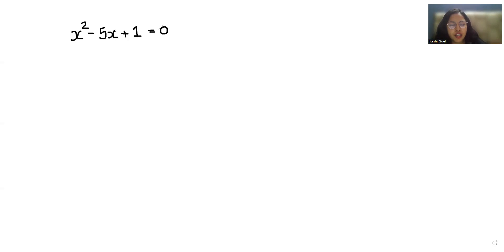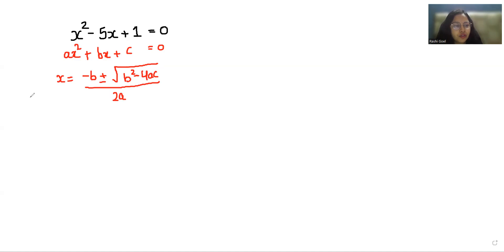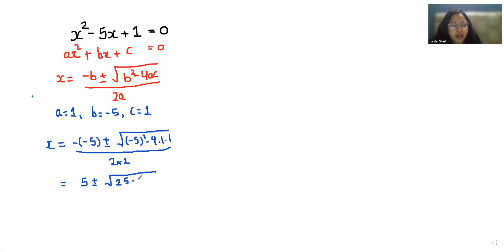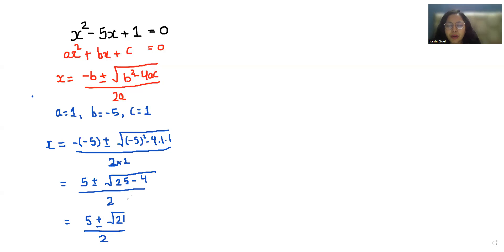IF x^2-5x+1=0 Then X=? | Learn How to Solve in Seconds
bhoomika rohra

IF x^2-5x+1=0 Then X=?,
Solve x^2-5x+1=0,
x^2-5x+1=0,
x2-5x+1=0,
x 2-5x+1=0